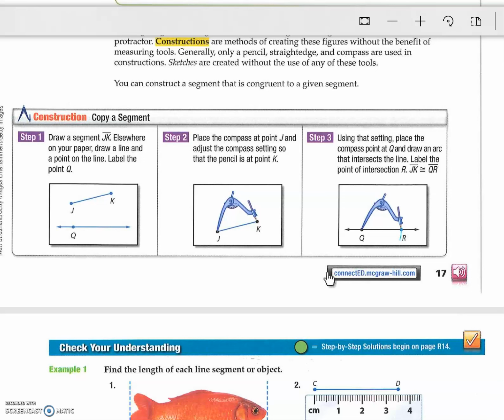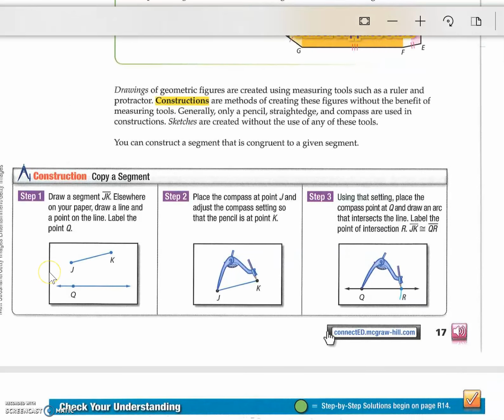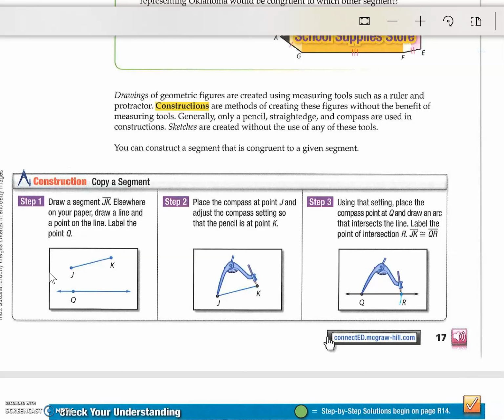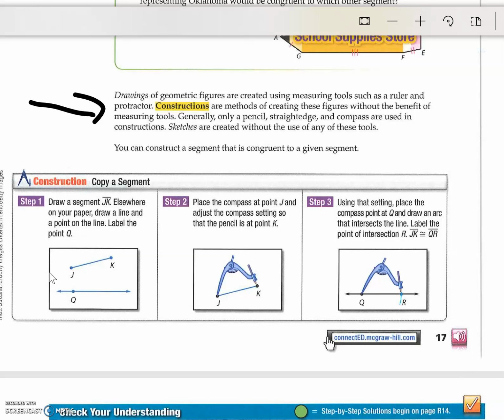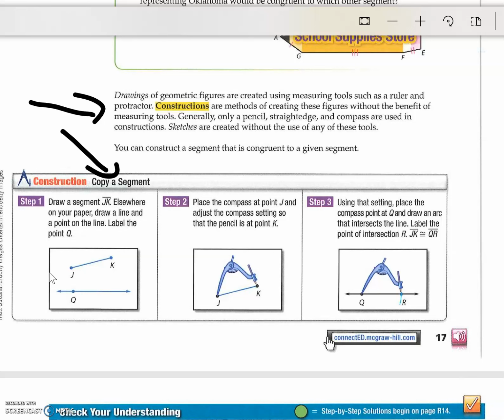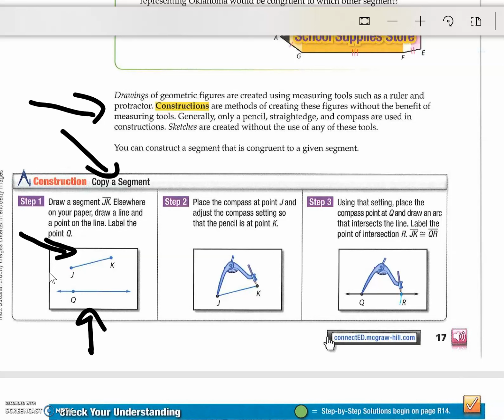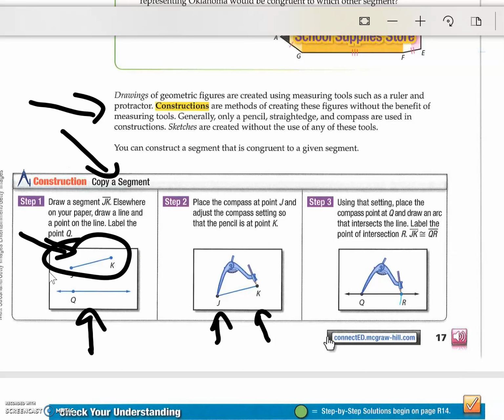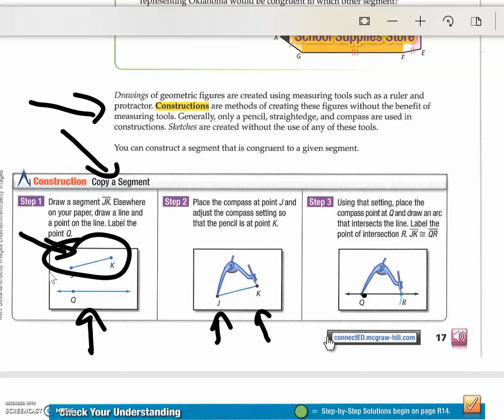Geometric Constructions: Copying a segment